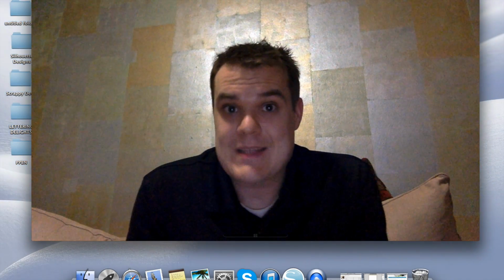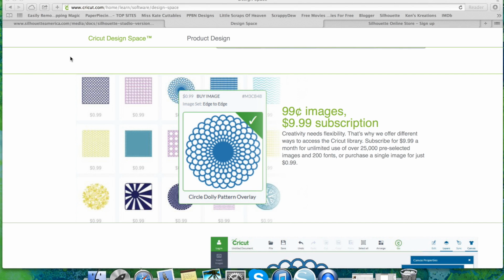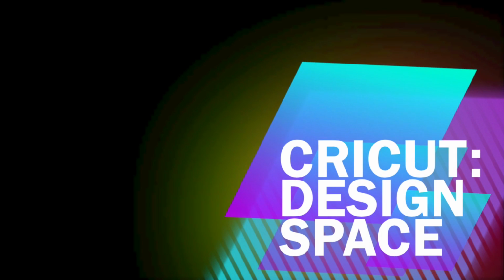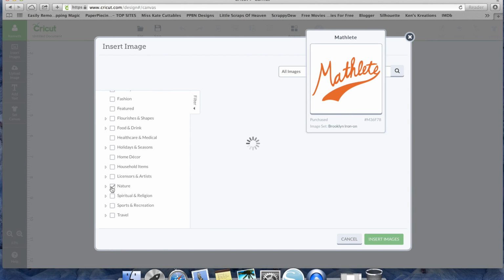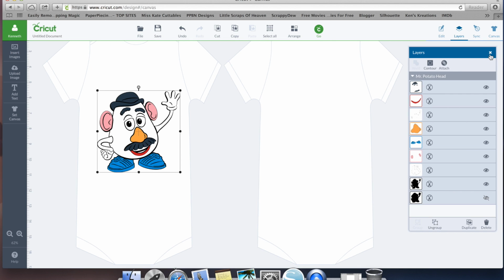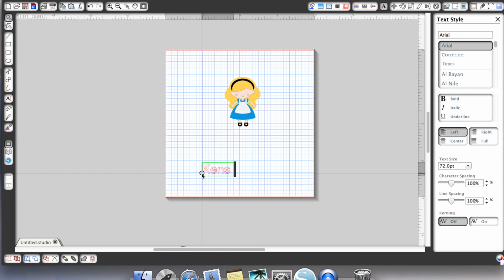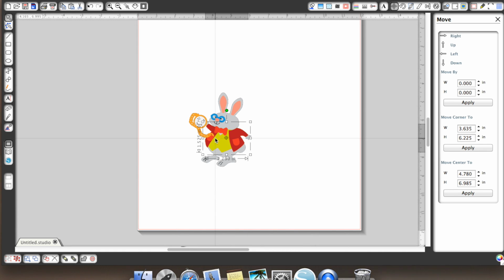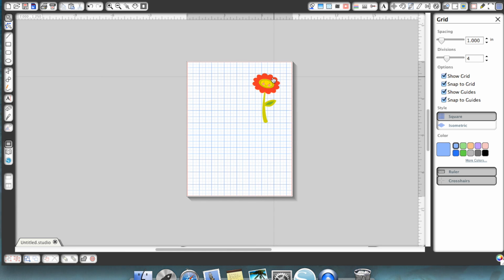Silhouette Vs. Explore - Design Space/Silhouette Designer Software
This video is a comparison on the Cricut Design Space program and the Silhouette Cameo Designers Edition cutting software. I know this video is on the long side, however I go in detail on what each software does, the difference in the subscription service and the cost of each program. You can skip over any parts that do not seem important to you. I am making this review as of 03/2014. Cricut states that the design space program is in the beginning stages and is improving daily based on customer feedback. I am writing this review based on "open box" and what they have for the customer at the time that this machine is offered.

*PLEASE NOTE THAT A CORRECTION TO THE VIDEO HAS BEEN MADE ON THE SILHOUETTE SUBSCRIPTION:

SHOPPING AT THIS SITES AT NO